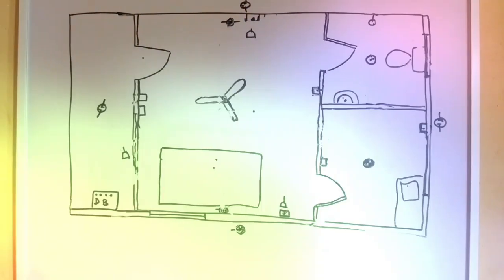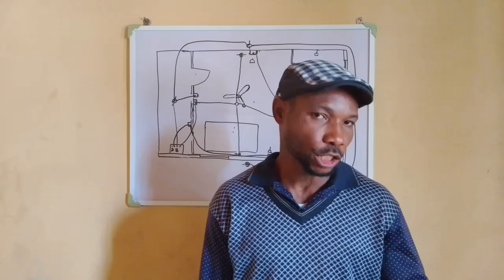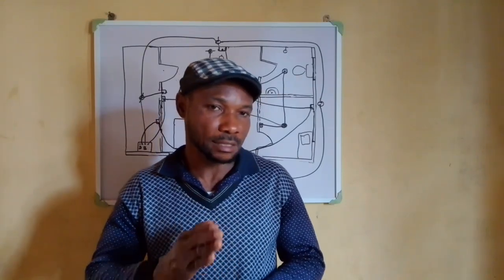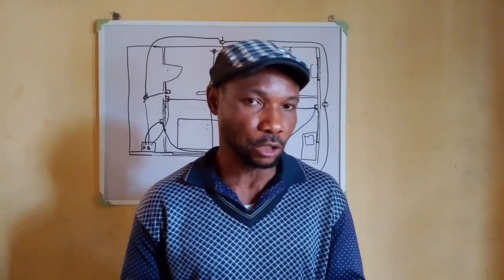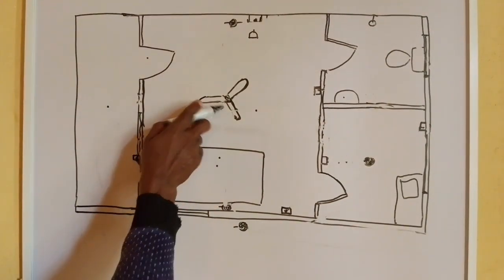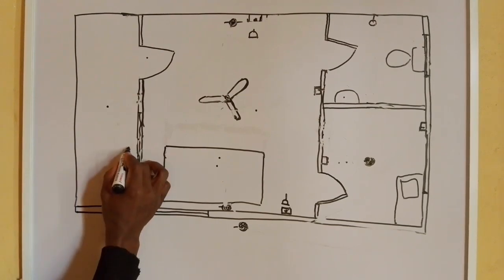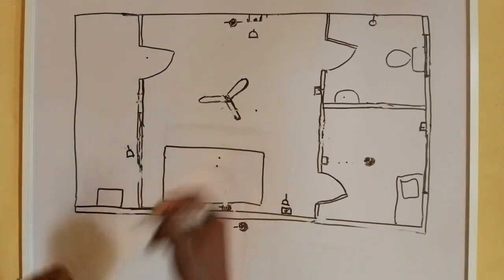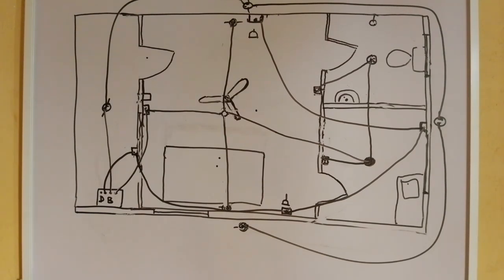How to Start House Electrical Conduit Piping" like a pro.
Welcome to "Basics of House Conduit Piping series, " In this detailed training session, we’ll guide you through "How to Start House Electrical Conduit Piping" like a pro.

Discover the foundational steps to plan, measure, and execute your conduit piping project with precision. We’ll cover:
• How to prepare your working drawing to get started.
• How to use your working drawing for proper planning and pipe routing.
• Tips for marking and cutting conduit pipes.
• Proper techniques for setting conduit pipes in walls and ceilings.
• Safety precautions to ensure a smooth workflow.

Whether you're a beginner or refreshing your skills, this tutorial will give you the confidence to take on any residential conduit piping project.